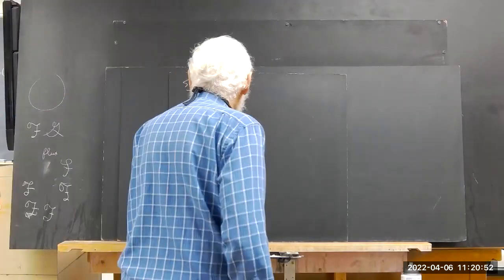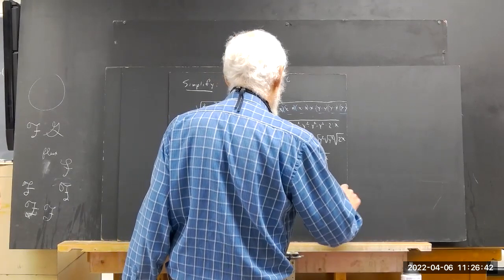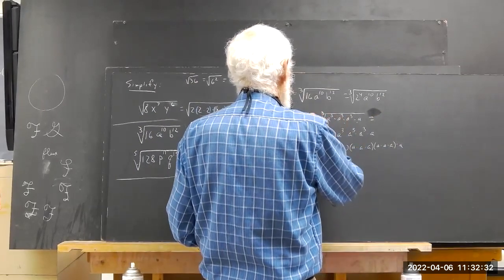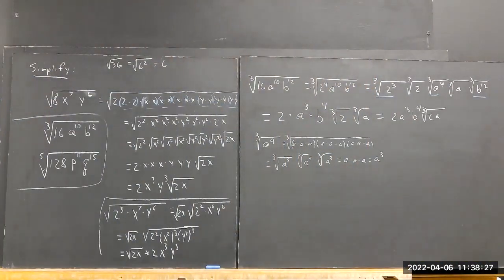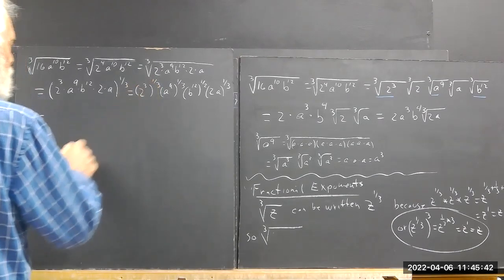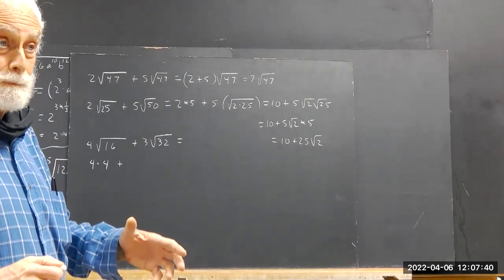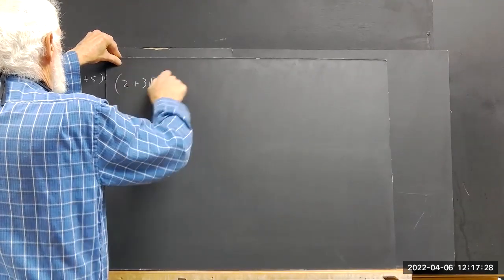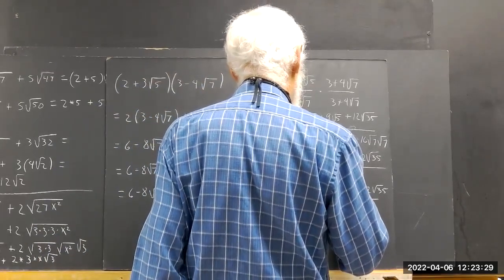dagM60_220406_simplifying_radical_expressions__multiplying_and_dividing_radical_expressions__43